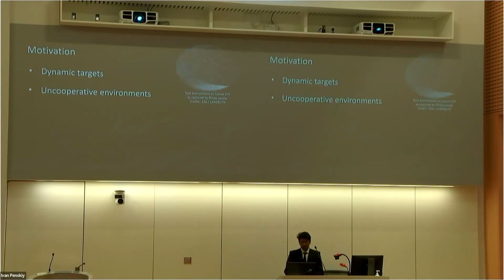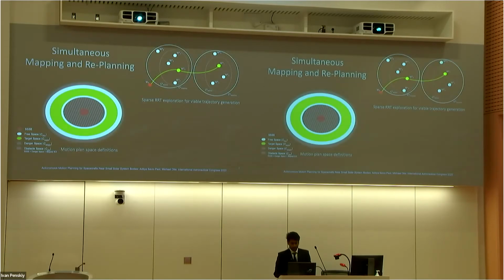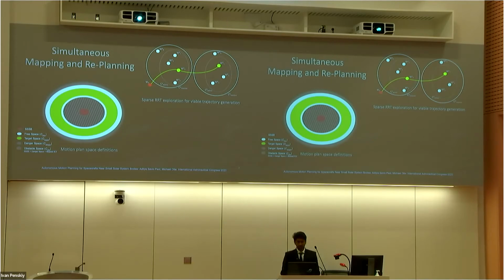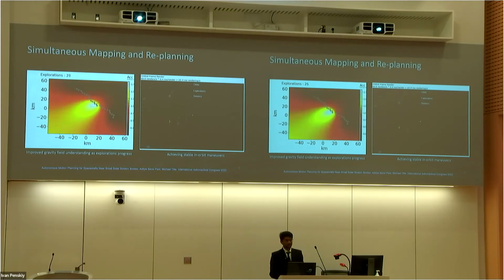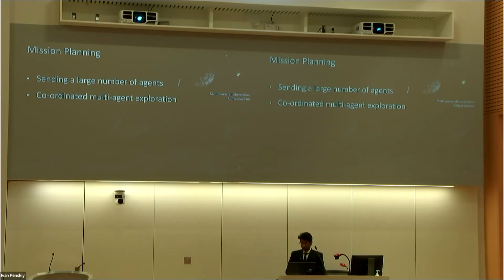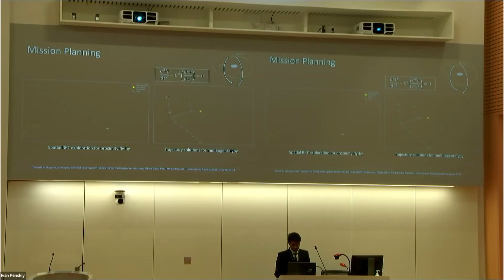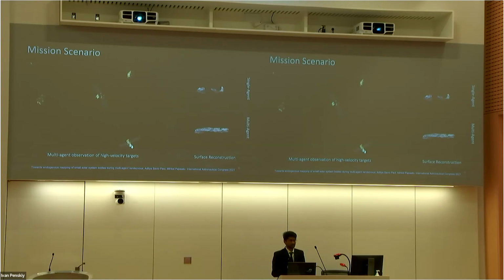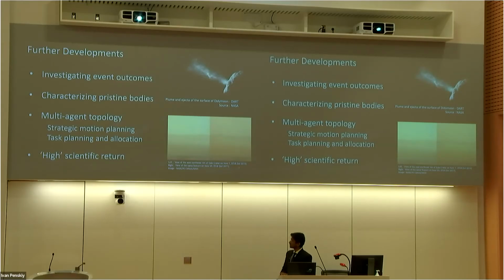Maryland Robotics Center Research Symposium 2022, May 31, 2022: Aditya Savio Paul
Maryland Robotics Center Research Symposium 2022: Towards Multi-Agent Exploration of Small Solar System Bodies

Aditya Savio Paul
Junior Research Fellow
Tartu Observatory
Iniversity of Tartu, Estonia

External Collaborator
Motion and Teaming